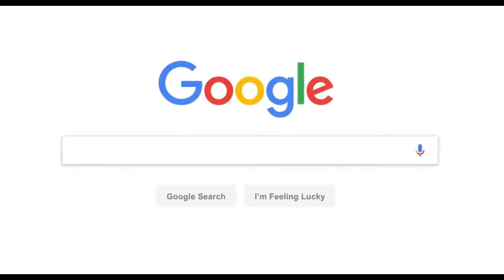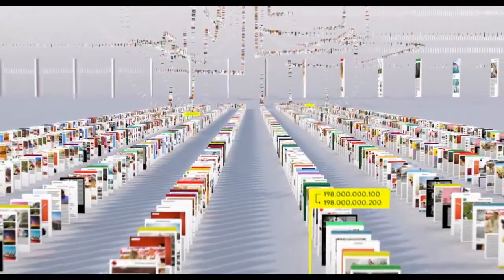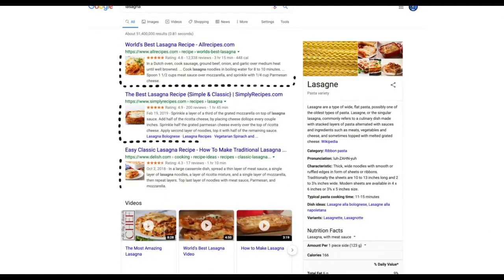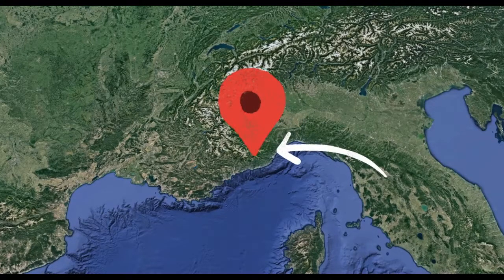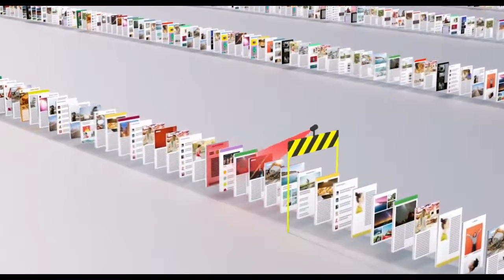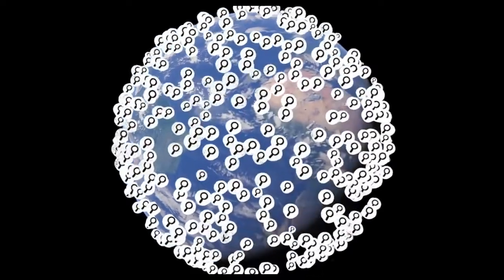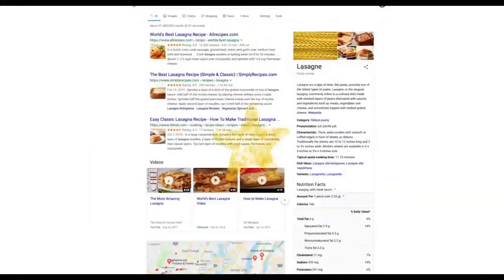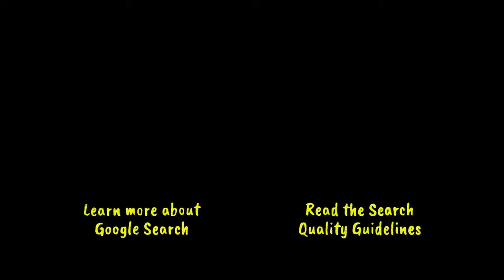How Google Search Works | SEO in Google | SEO in YouTube Videos 2019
This channel may use some copyrighted materials without specific authorization of the owner but contents used here
falls under the "Fair Use" Copyright Disclaimer under section 107 of the Copyright Act 1976, allowance is made for "fair use" for purposes such as criticism, comment, news reporting, teaching, scholarship, and research.

All Credits